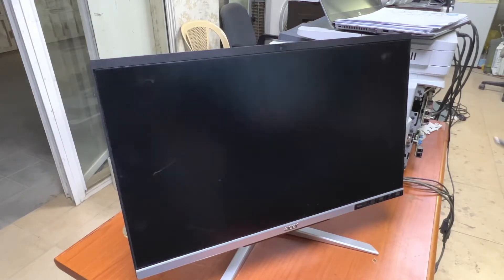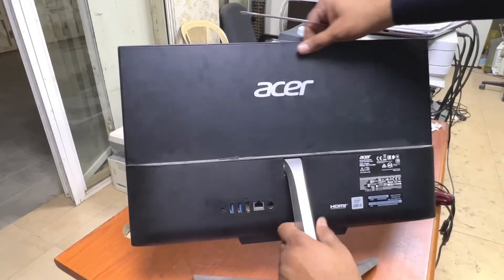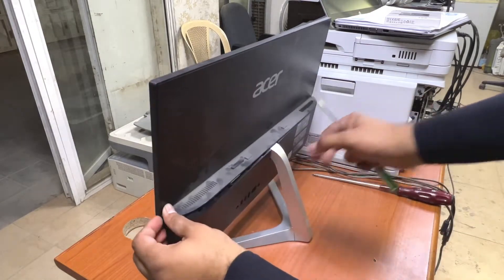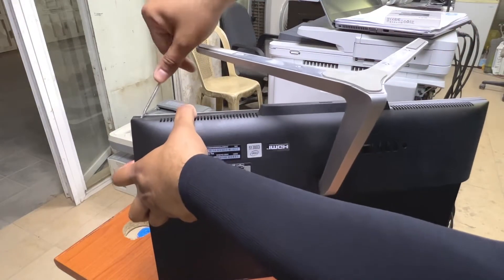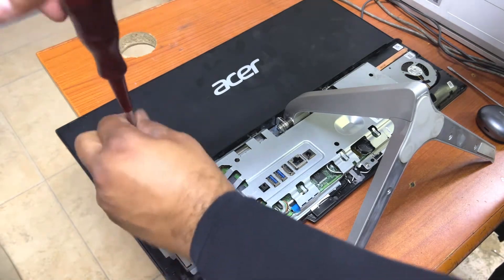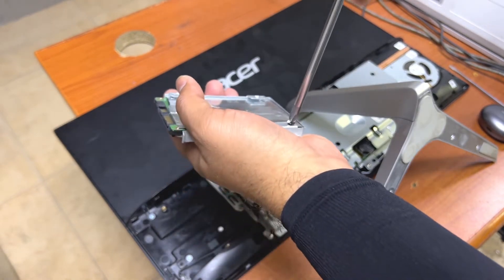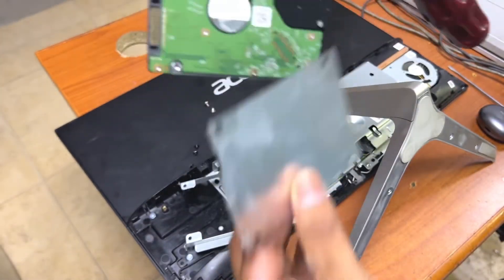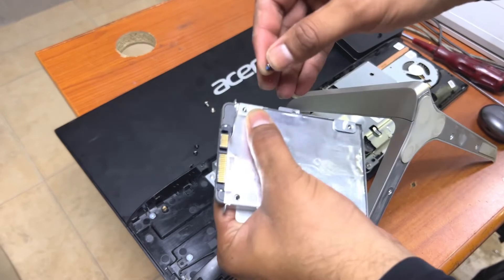Acer Aspire All In One PC Disassembly and SSD Hard Disk Replacement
In this video tutorial I demonstrated How to disassemble Acer Aspire All In One PC to replace SSD hard disk or any other upgrade.